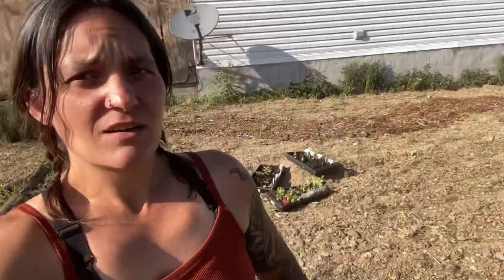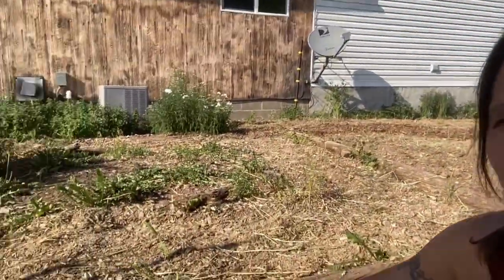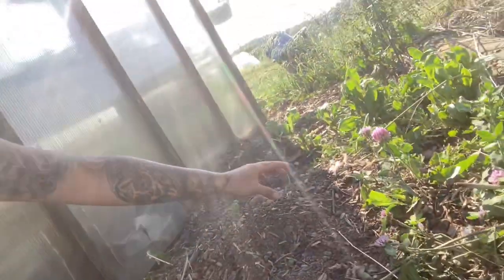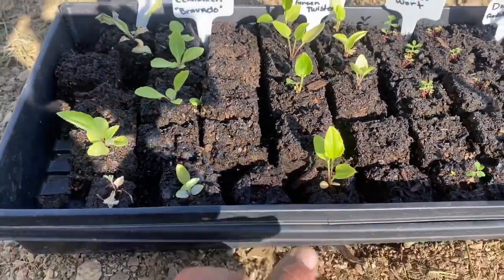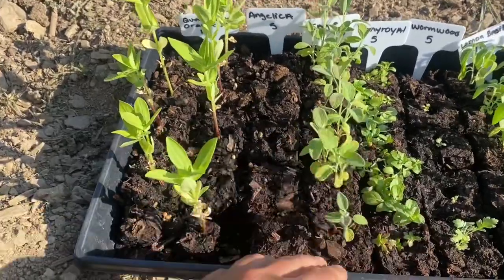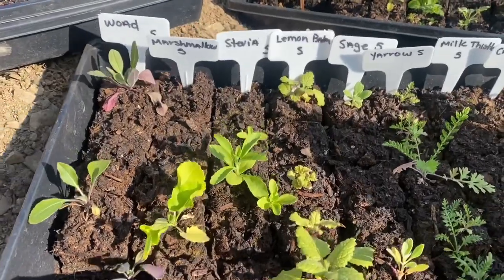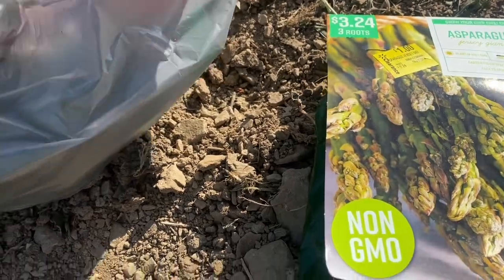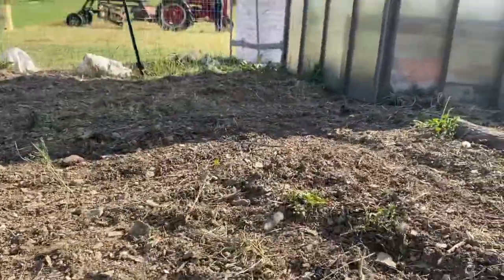Planting My Medicinal/Herbal Garden Vlog 35